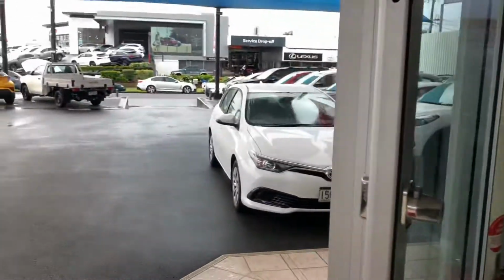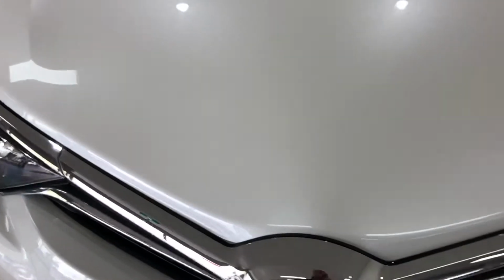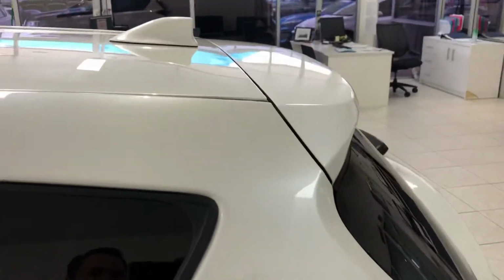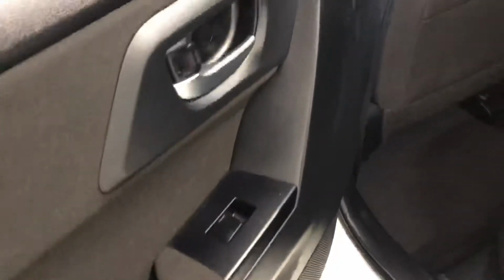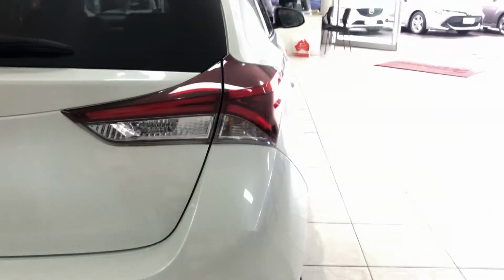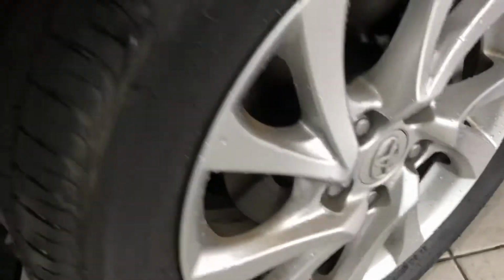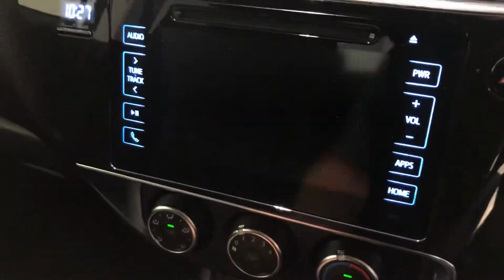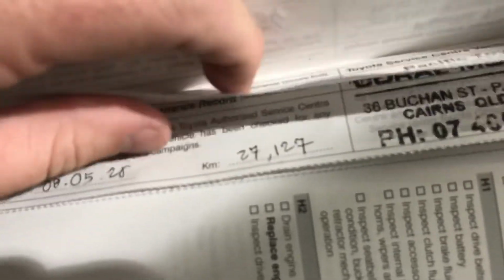Toyota Corolla ascent sport virtual tour for Rachael